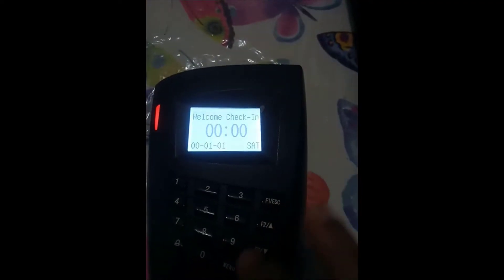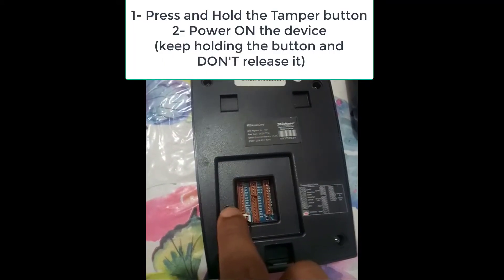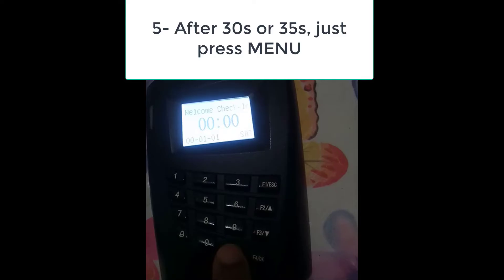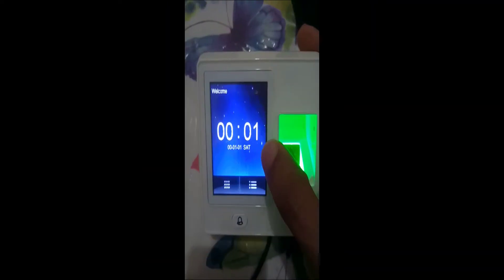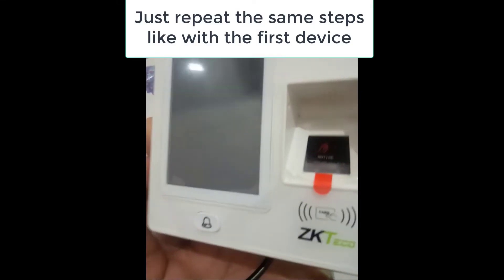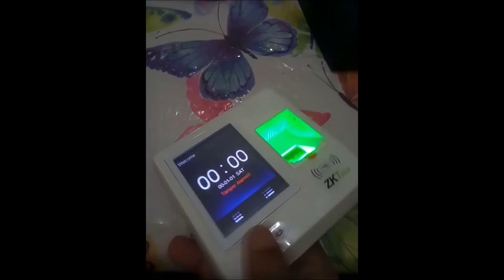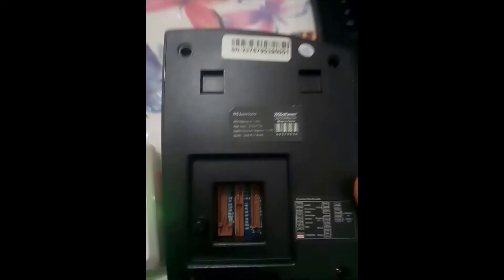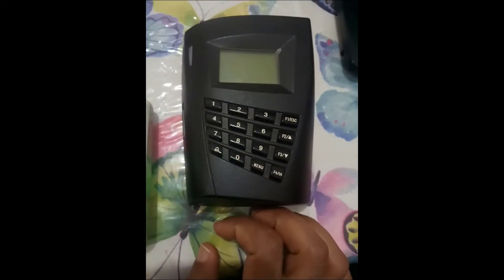Another solution to Reset ZKTeco Device Admin Password (Tamper button)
In this video i'm sharing with you another solution to reset and bypass admin password / admin affirm on zkteco device, don't need for any software or network connection. This new solution can help you if you don't find the Device's IP Address or if the password generator (8888)  didn't work neither.

This method can work with SC series like SC503, SF Series like SF300, SF400, F8, F18... but NOT all ZKTeco devices